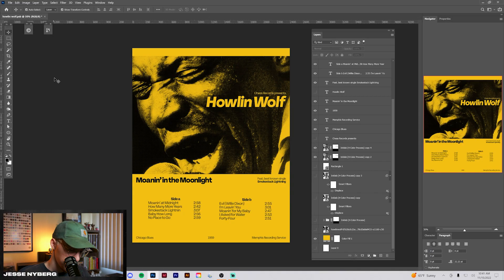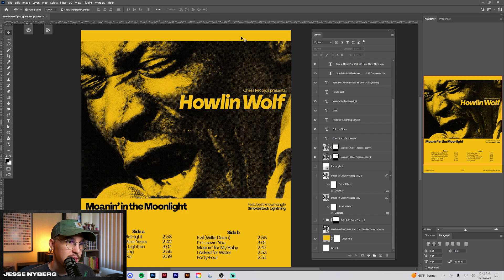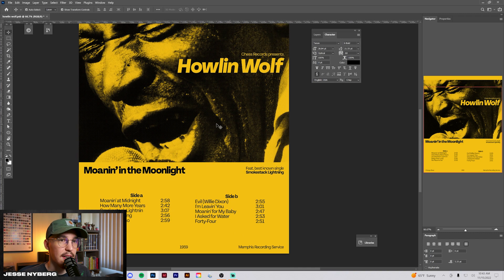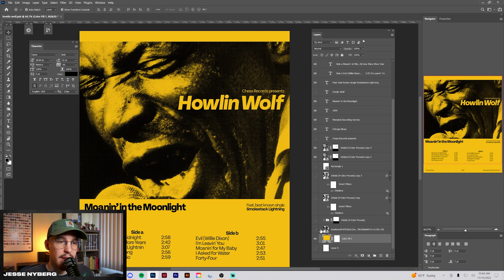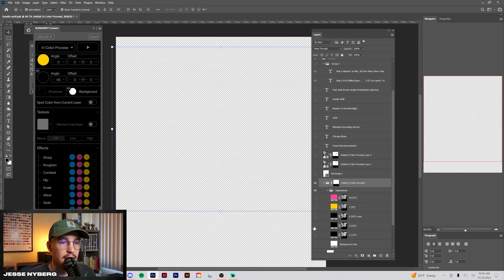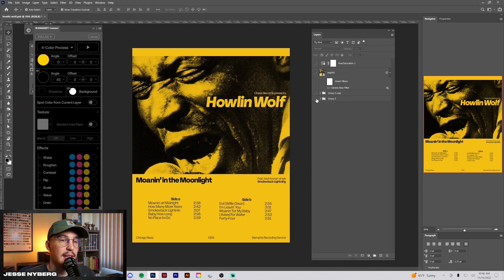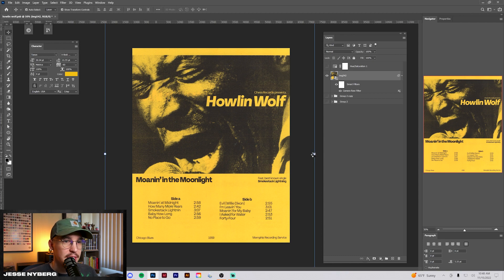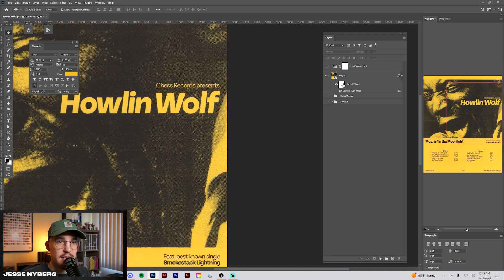How I Made this Vintage Blues Music Poster Design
Hope you enjoy this graphic design breakdown of my Howlin Wolf Poster Design :)